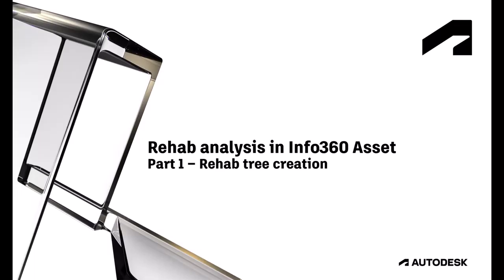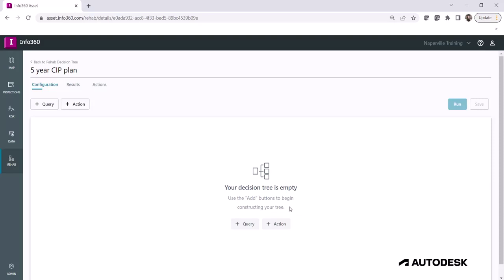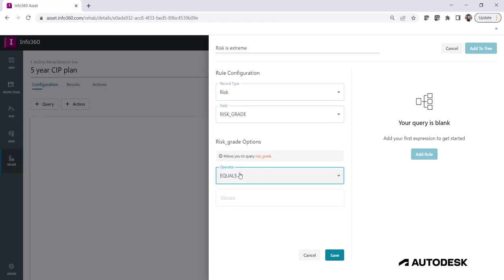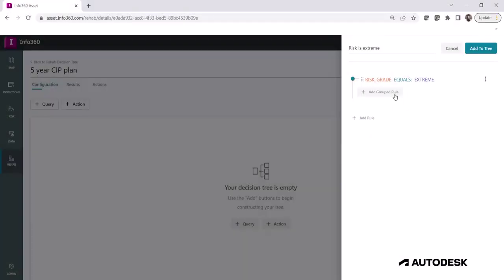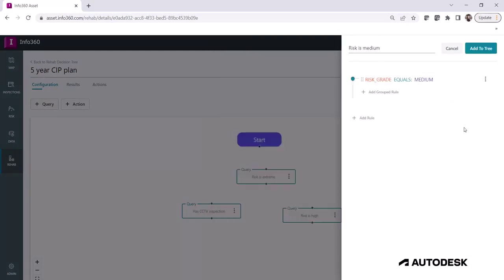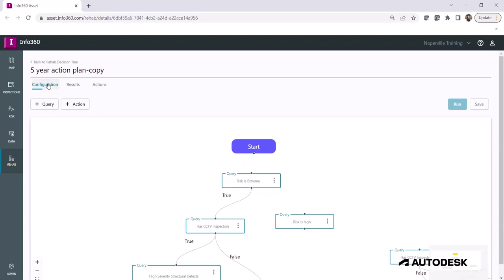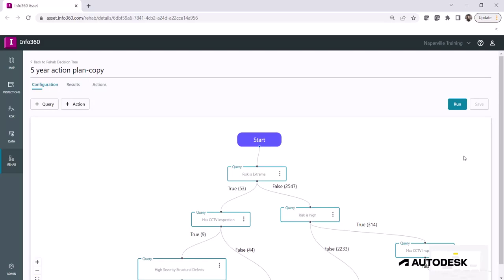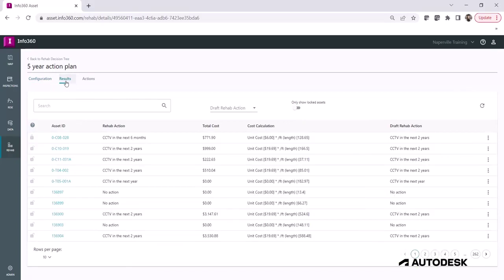Rehab analysis in Info360 Asset: rehab tree creation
Info360 Asset is a cloud-based application that helps asset practitioners at utilities and municipalities better manage costly inspection data, use historical and current condition data to monitor and assess condition and performance of their assets, and build and use models of likelihood of failure (LoF) and consequence of failure (CoF) for renewal prioritization planning.

In this video, learn how to create and run a Rehab analysis.

Watch all of these Info360 Asset help videos in this playlist or watch them on our support portal

Love water?